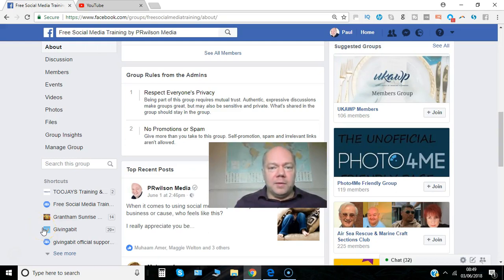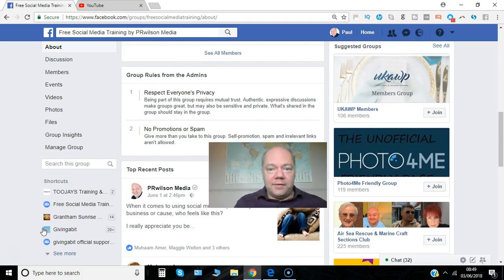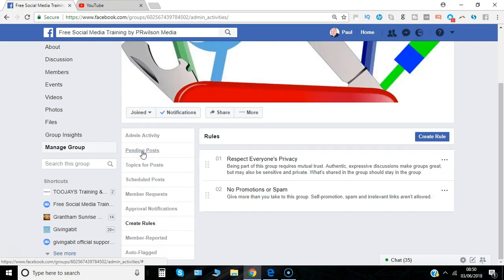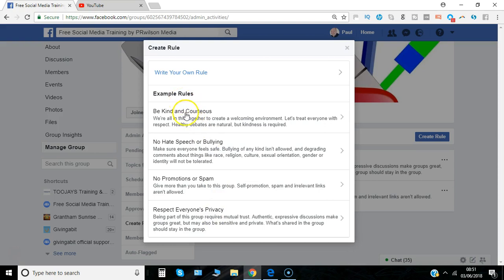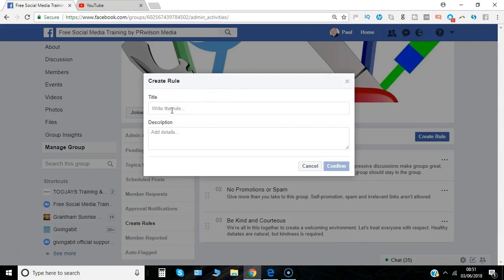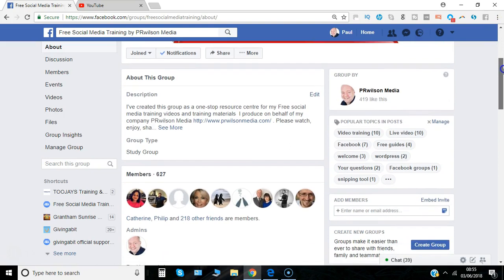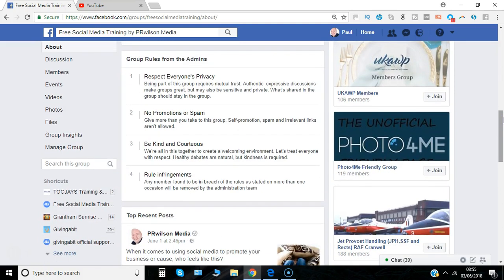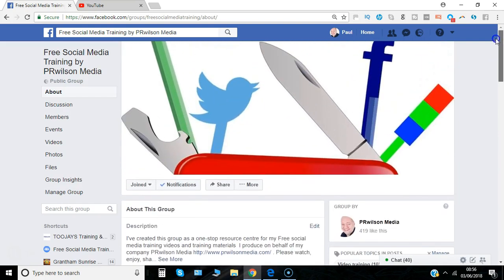How to add Facebook group rules 2018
If you run a Facebook group with a number of members and you want to make sure everyone understands the community and how it should work Facebook group rules are a great way to set the tone did you know that there are now a number of already filled out rules that you can select from here's how it's done so here I am in my Facebook group and if I click on manage group I can see the options available so this about six the seventh down is create rules so if I click on that you'd see I've already got two selected there and these were actually chosen from a list of default template once so if I click on create rule you'll see them all

Please be kind and courteous no hate speech or bullying no promotions or spam respect everyone's privacy but let's just click on that one for example obvious you can edit the description you want for that as well and when you happy just click done.

Obviously if you want to create your own rule  there is nothing to stop you giving it a title so written one they're just about any rule infringement sand what would happen there and so if you're
just the member of the group and you're scrolling through if we go through the discussion I should say about so they look  through the about section they've got the description of the group they can read see the type of group it is have a look at some of the members and they'll immediately see this list of rules so yes you could clearly customize them to make it specific to the content any group and make it less formalized depending on how you want to manage.  But the kind of contributions you want to encourage people to post and get involved or we don't want to see is totally relevant stuff being posted which upsets  the ecosystem of the group so that's it from me do feel free to come and join our group here free social media training the links in the description below over on the YouTube channel as well over 150 just Facebook training topic videos and they're always free to use just search for PR wilson media on YouTube and subscribe or click the links below so that's it for me I'm Paul from PRwilson Media your social media peersonal trainer Cheers